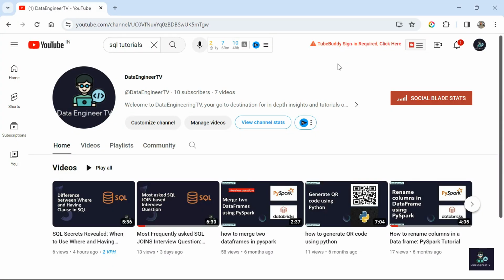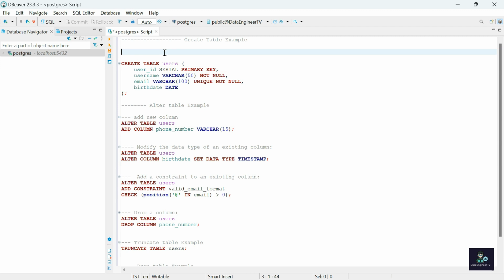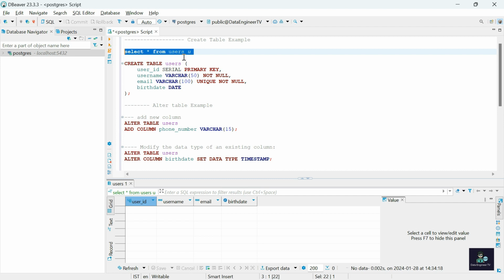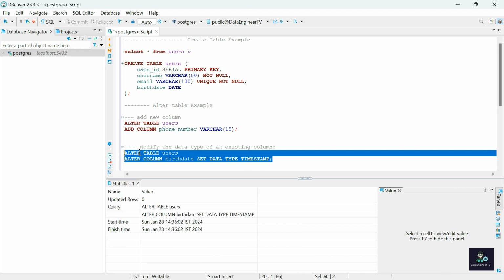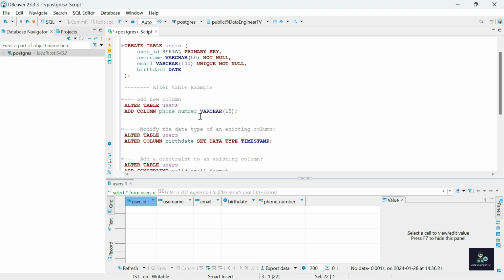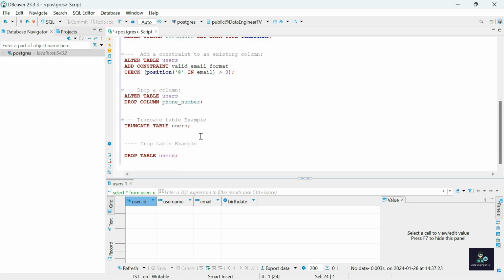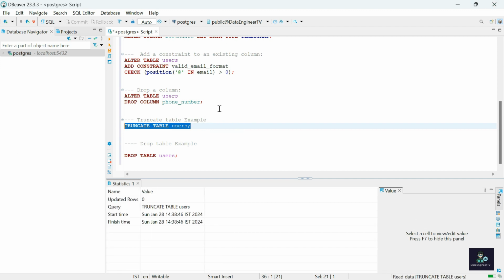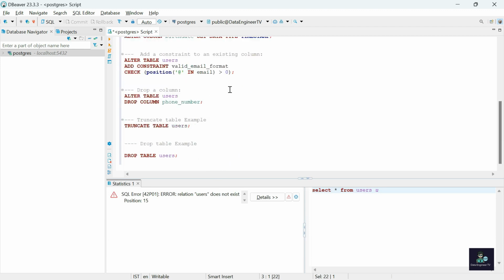Mastering DDL Commands in SQL: Create, Alter, Drop, Truncate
DDL Commands in SQL are used to define and manipulate the structure of a database. The most common DDL commands are CREATE, ALTER, DROP, and TRUNCATE. Here's how each of these commands is used in SQL:

1. SQL CREATE TABLE:
The CREATE TABLE command is used to create a new table in the database. It defines the table structure and specifies the columns and datatypes. Here's an example:

CREATE TABLE table_name (
   column1 datatype1,
   column2 datatype2,
   column3 datatype3,

2. SQL ALTER TABLE:
The ALTER TABLE command is used to modify an existing table in the database. It allows you to add, modify or drop columns, as well as change the datatypes of existing columns. Here's an example:

ALTER TABLE table_name
   ADD column_name datatype,
   MODIFY column_name datatype,
   DROP column_name;

3. SQL DROP TABLE:
The DROP TABLE command is used to remove an entire table from the database. It permanently deletes the table and all its data. Here's an example:

4. SQL TRUNCATE TABLE:
The TRUNCATE TABLE command is used to remove all the data from an existing table in the database. It deletes all the rows but keeps the table structure intact. Here's an example:

These commands are fundamental to manipulating database structures in SQL. It's important to understand their usage and implications in order to effectively manage and maintain databases.